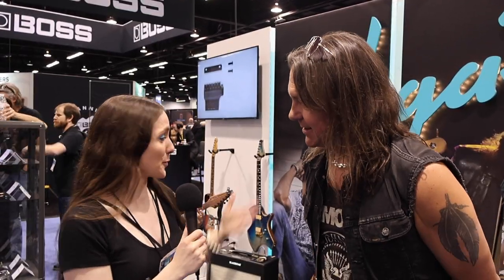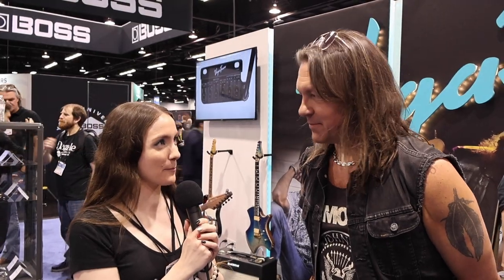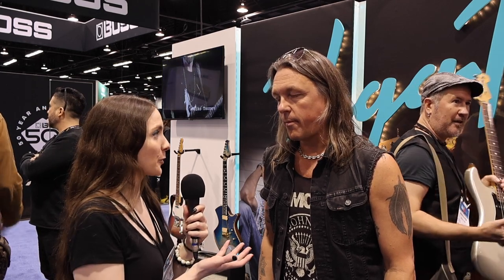Søren Andersen Interview at NAMM 2024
Metal Magnitude’s Chelsea interviews Søren Andersen at the Vega-Trem booth at NAMM 2024. Søren is best known for his solo instrumental work, as well as touring with Glenn Hughes, Mike Tramp, Jesper Binzer, and more. He discusses his performance and demo of the Vega-Trem system, producing as the co-owner of Medley Studios Copenhagen, and upcoming projects.